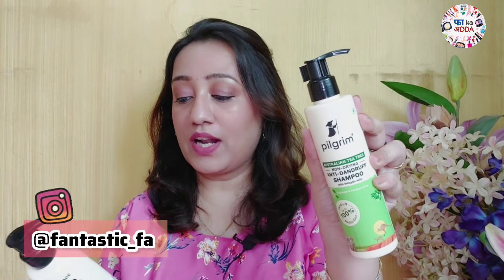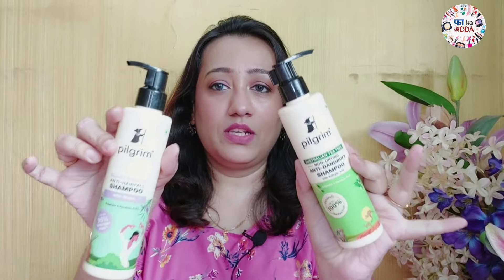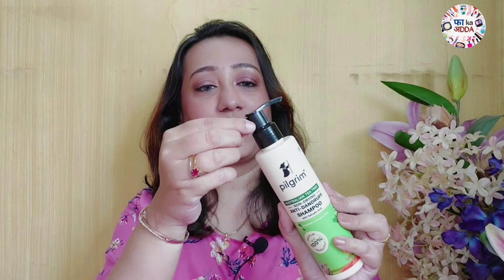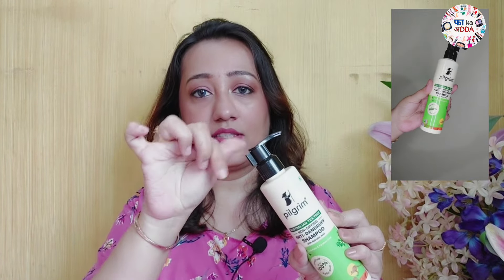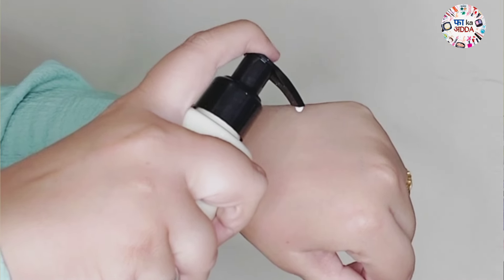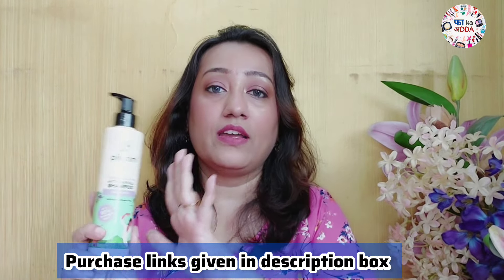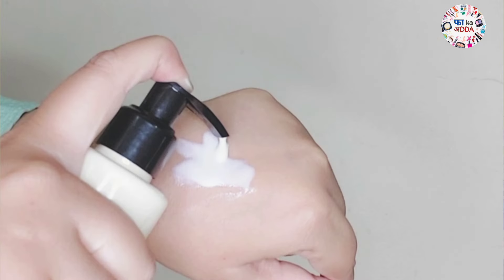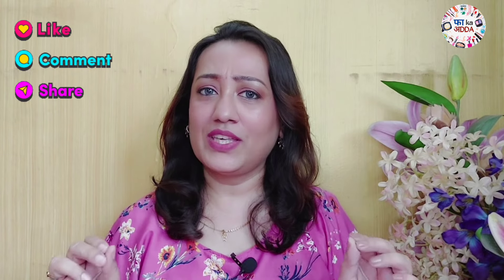Pilgrim Anti Dandruff Shampoo & Anti Hairfall Shampoo Honest Review - Does It Really Gives Results?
Pilgrim Australian Tea Tree Non-Drying Anti-Dandruff Shampoo 200 ml

Pilgrim Spanish Rosemary & Biotin Anti Hairfall Shampoo for Reducing Hair Loss & Breakage 200ml

BWC10

👉 Smytten code:
StigZ

👉MyGlamm code :
FATE7720

love
Fa💓